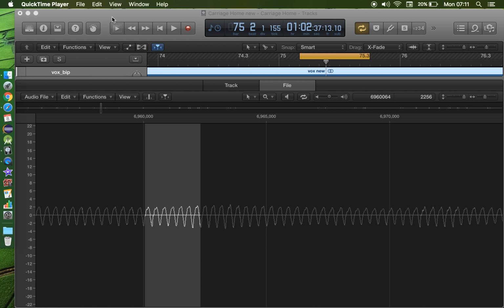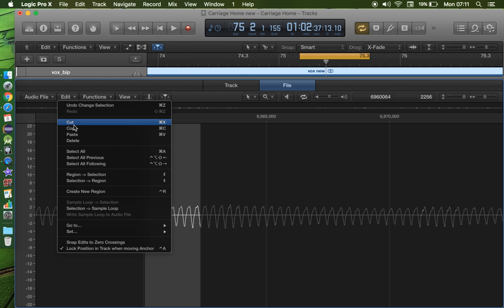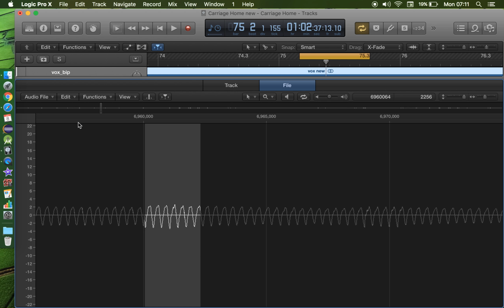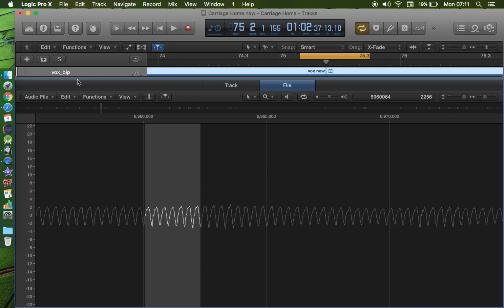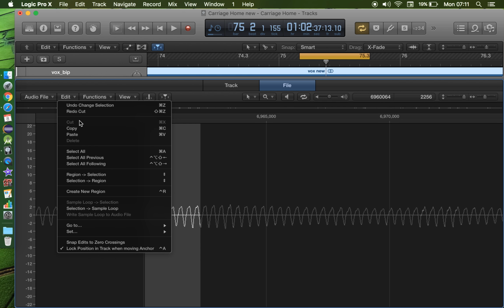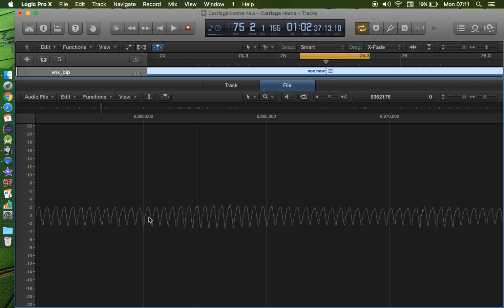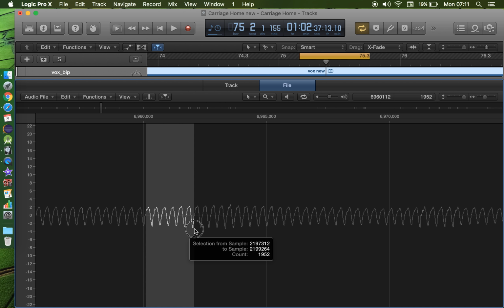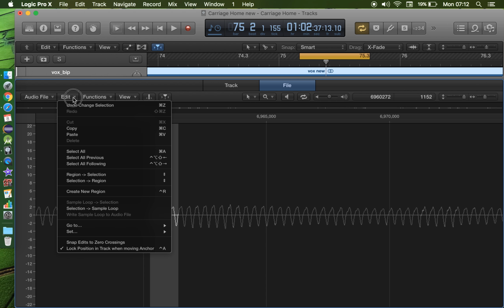Logic X greyed out audio editing functions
Here is a mystery that anyone out there is welcome to suggest a fix for! When using Logic X, I get greyed out audio editor functions. However, they will mysteriously come back again for no apparent reason. WTF?!